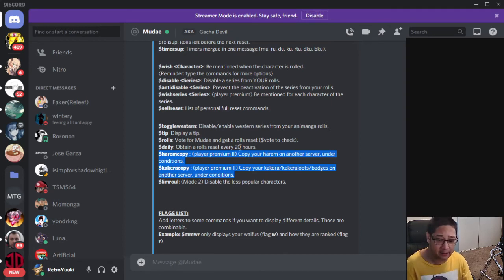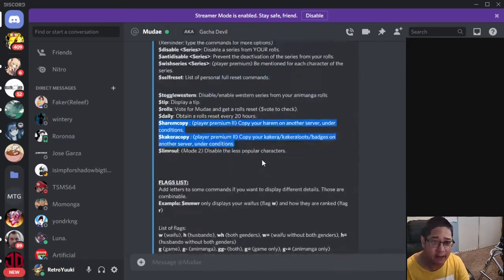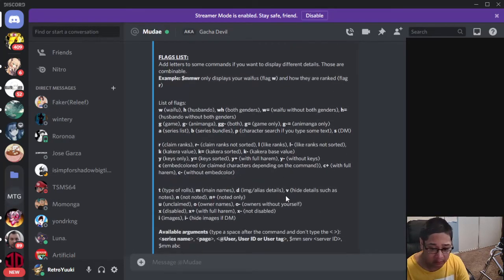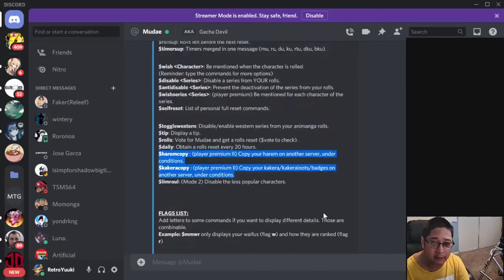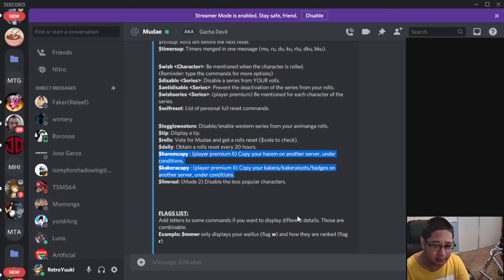Mudae Game: Premium Server Commands Notes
In this Mudae game tutorial, we will be looking into Premium server commands that admins can run. These commands will be used mostly by the admins. Make sure to take advantage of them.